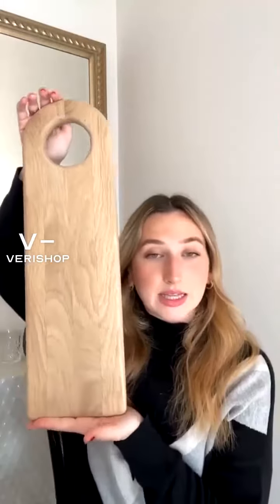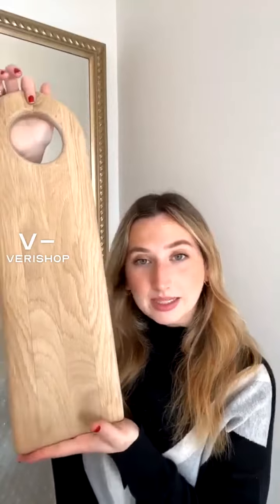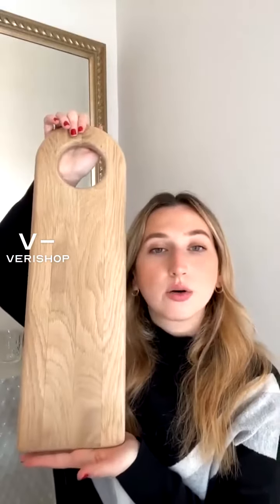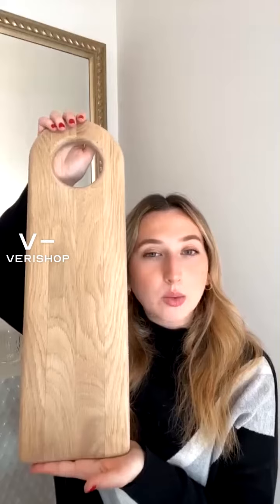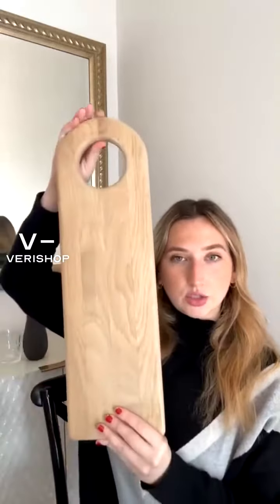Skagerak Soft Board Review